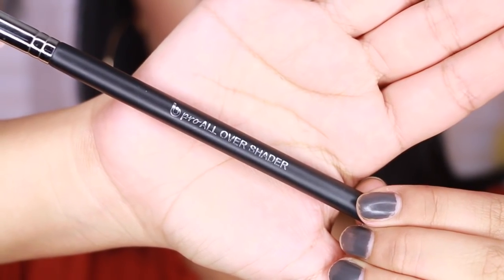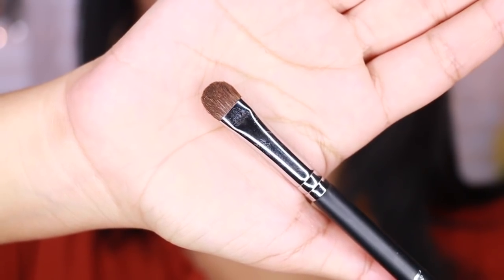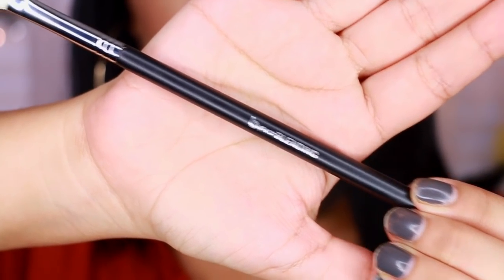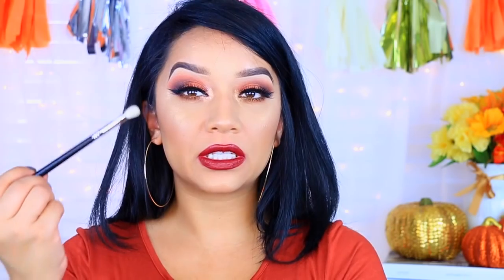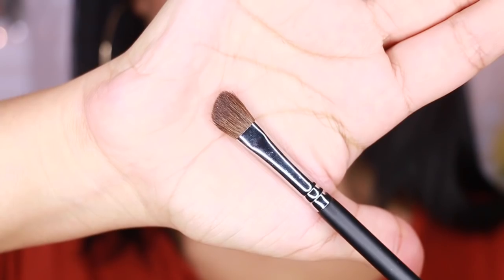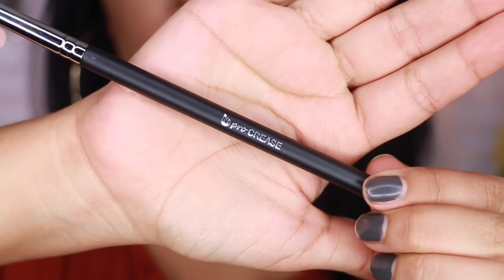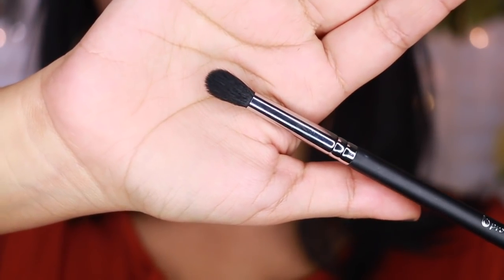High Quality Affordable Makeup Brushes Under $30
OPEN ME!♥
Hey guys! (WATCH IN HD!) here is a video on the best brushes I have come across! Don't forget that I have a coupon for you if you guys want to order them! xox

 Beauty Junkees is sold on Amazon!

Shop for my favorite press and reusable nails here! I use the style "Squaletto" and the color "Wysteria"

*Brushes Mentioned In Order*
All over Shader Brush
Pencil Brush
Blending Brush
Angle Shading Brush
Tapered Blending Brush *FAVORITE!*
Flat Definer Brush
Pro Crease Brush
Pro Blending Brush
Like my makeup? This is what I am wearing:
Face-- Too Faced Born This Way Foundation "Sand"
Urban Decay Naked Skin Weightless Concealer "light/medium"
The Balm "Bahama Mama" Bronzer
e.l.f baked eyeshadow "Enchanted" as Highlighter

Eyes-- Morphe Brushes 350 Palette
NYC Liquid Eyeliner "Black"
Eylure Grand Glamour Lashes

Lips-- Maybelline Matte Lipstick "Divine Wine"

FAQ:
What camera do you use?